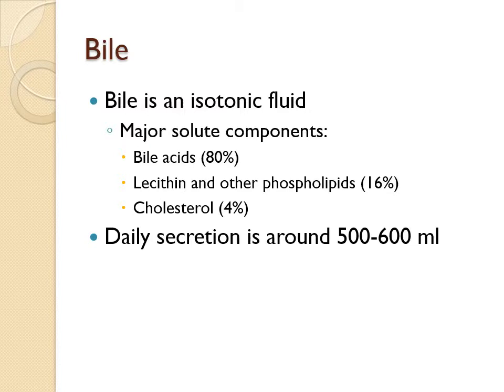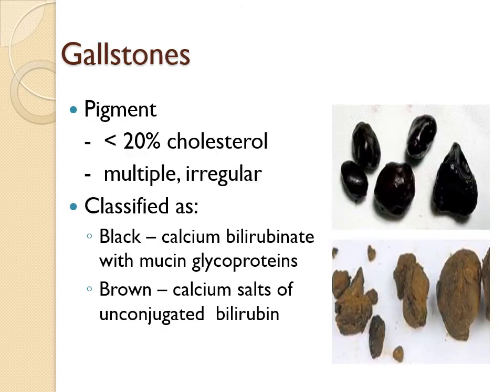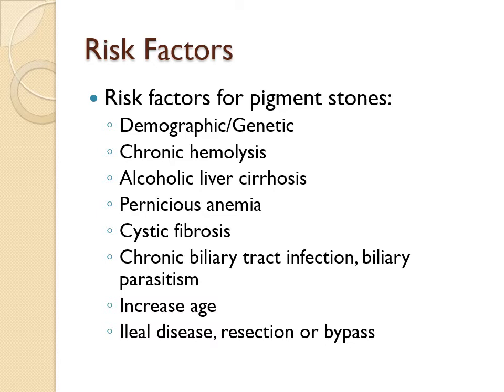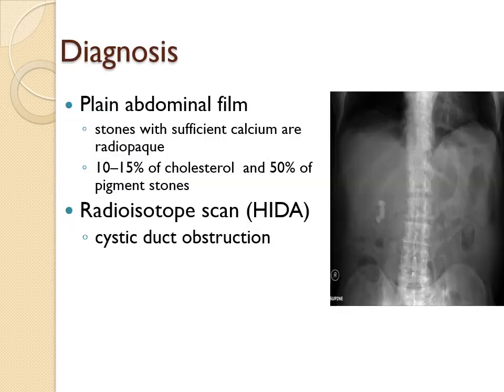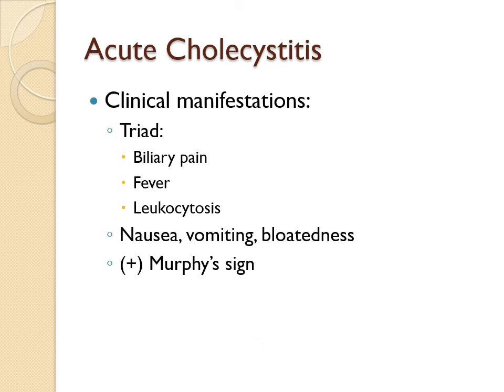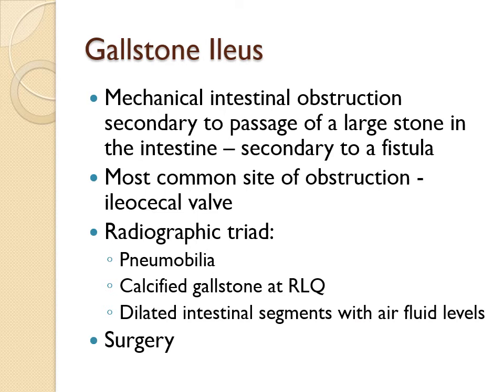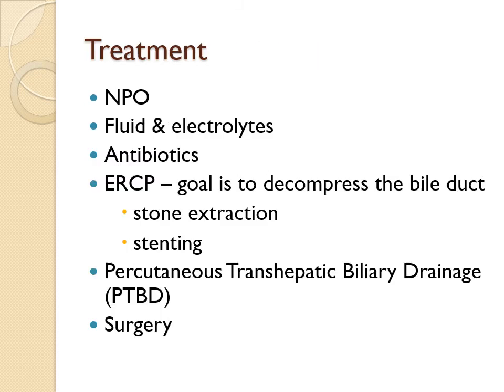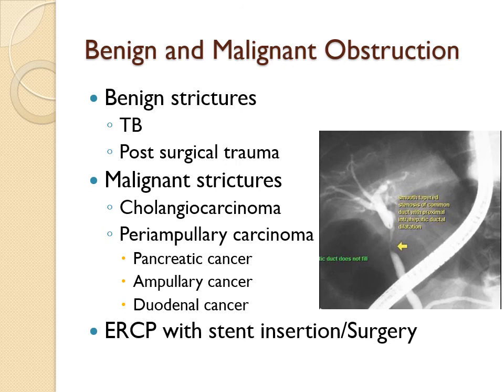Gallbladder and Biliary Disease